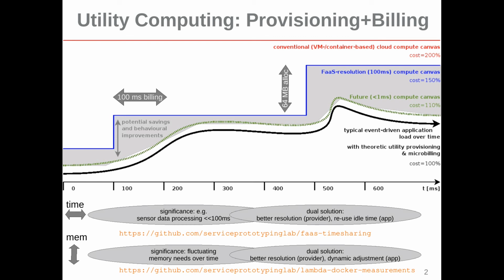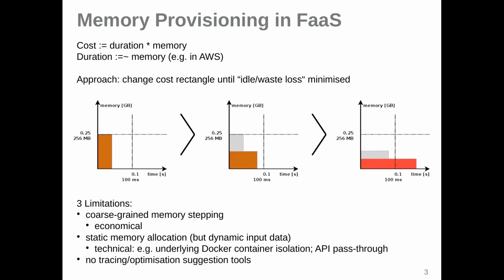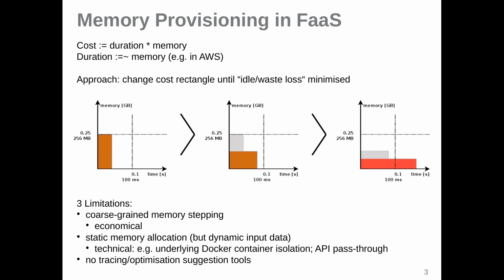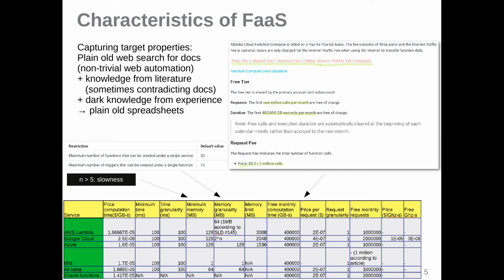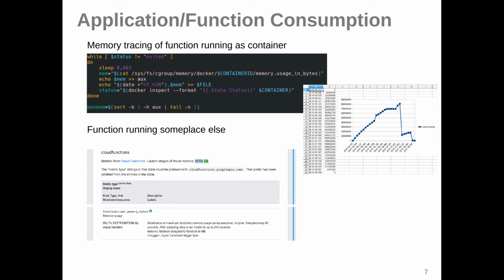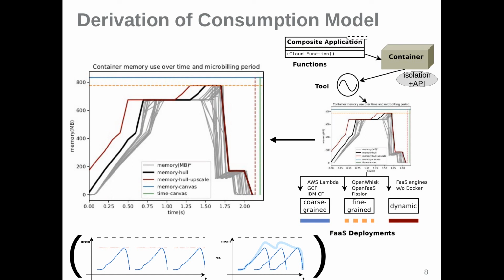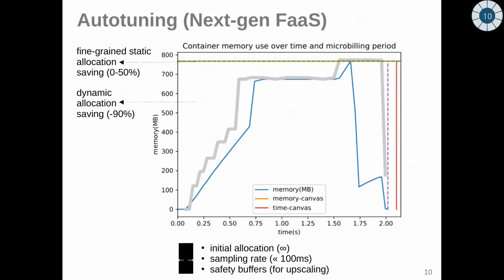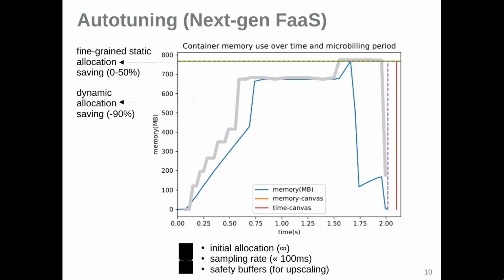Resource Management for Cloud Functions with Memory Tracing, Profiling and Autotuning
Sixth International Workshop on Serverless Computing (WoSC6) 2020 collocated with ACM/IFIP MIDDLEWARE 2020

Josef Spillner: Resource Management for Cloud Functions with Memory Tracing, Profiling and Autotuning

#1:08 Memory Provisioning in FaaS
#3:14 Function Isolation Methods in FaaS
#4:24 Characteristics of FaaS
#5:35 Application/Function Consumption
#7:05 Derivation of Consumption Model
#8:33 Memory Consumption Example
#9:21 Autotuning (Next-gen FaaS)